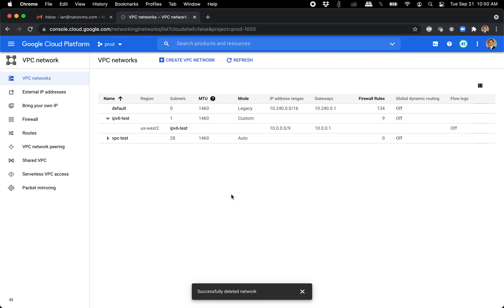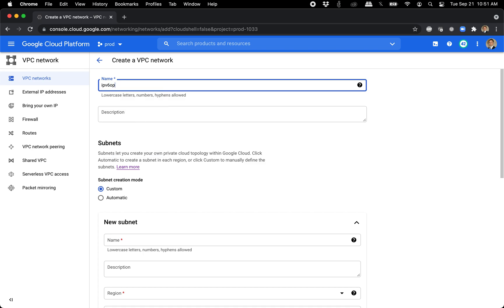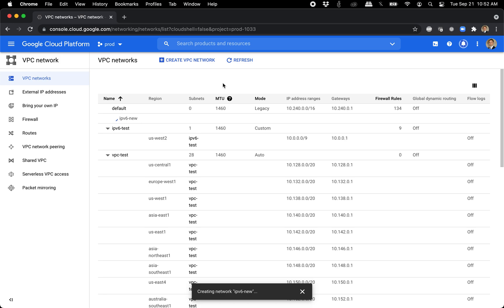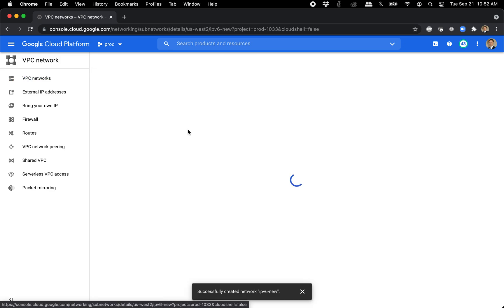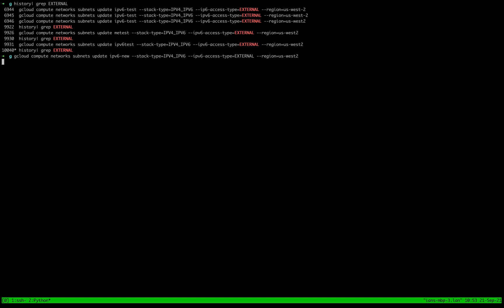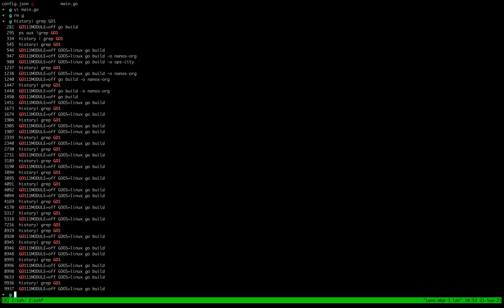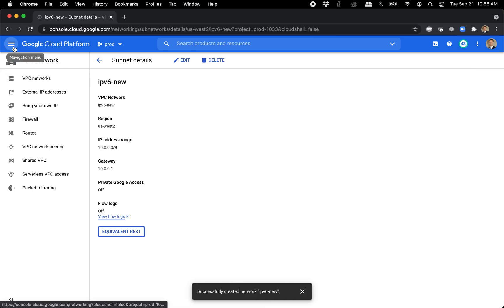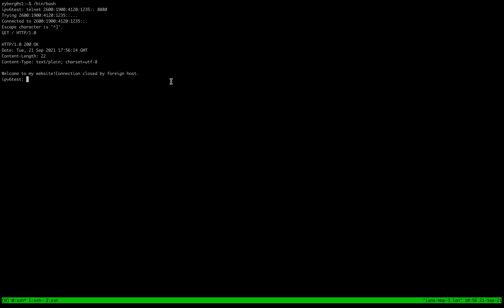Running IPV6 Unikernels on Google Cloud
This short video shows how you can create and deploy IPV6 unikernels to Google Cloud.

If you'd like to learn more about unikernels check out the free/open source Nanos toolchain found at: